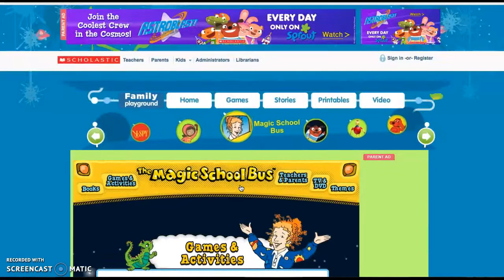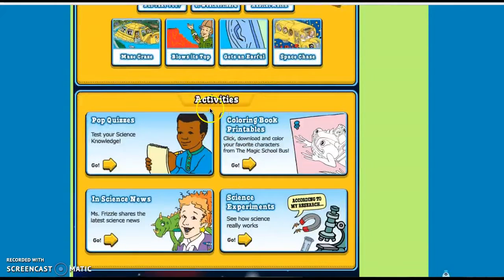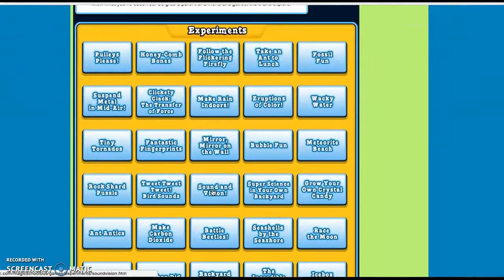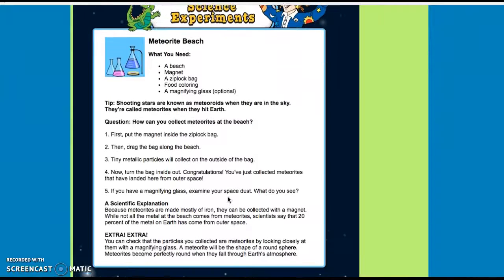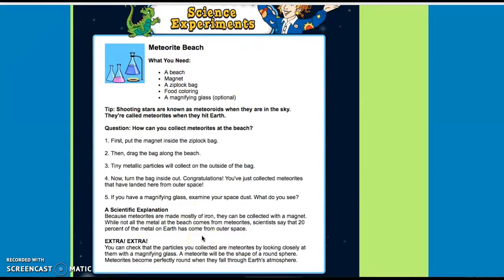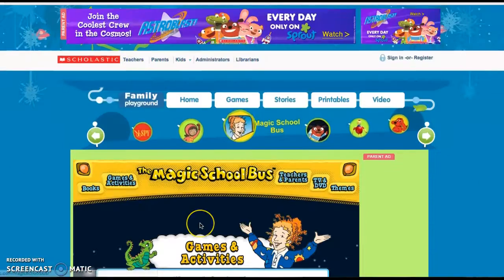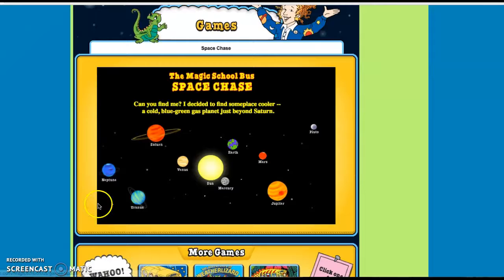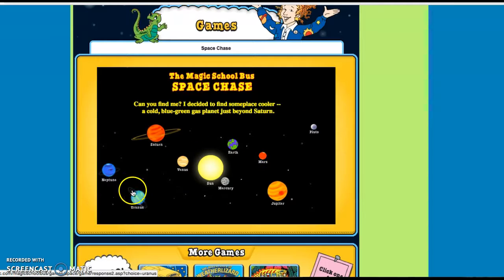Screencasting Project W200